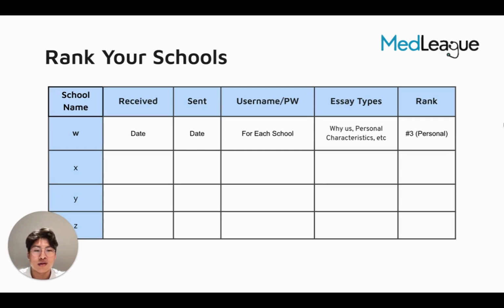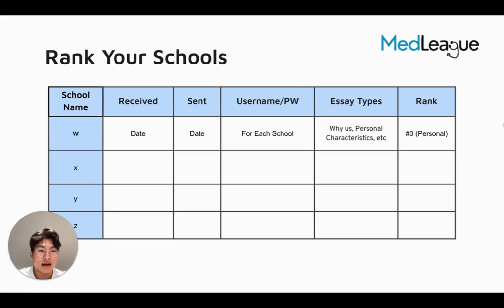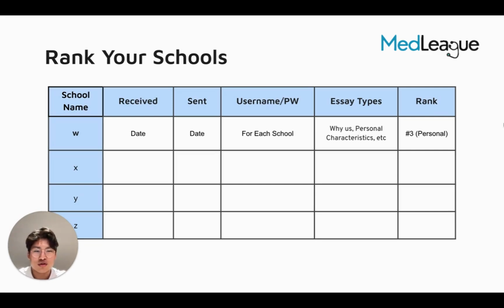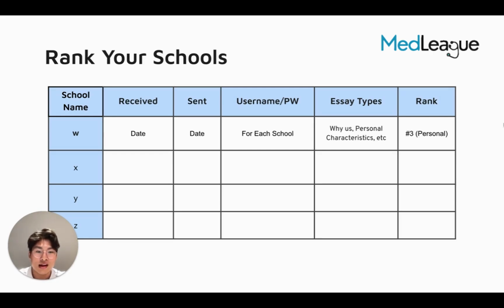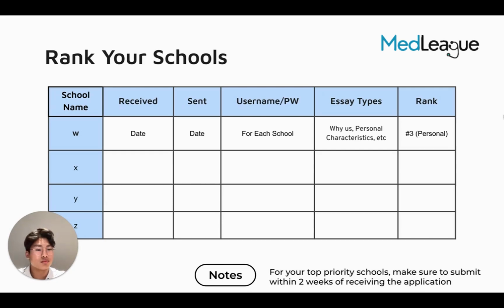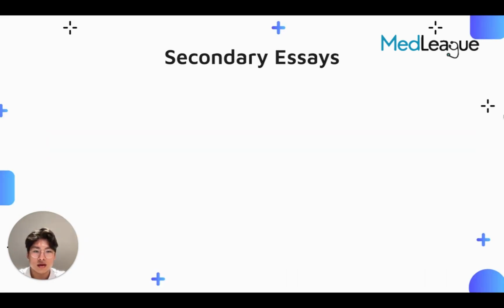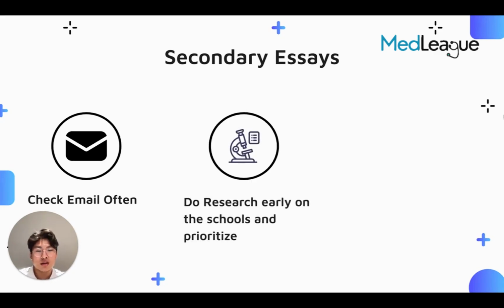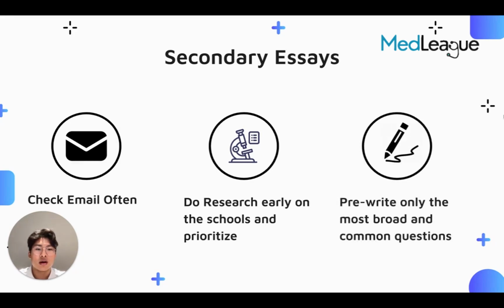David's Secondary Application